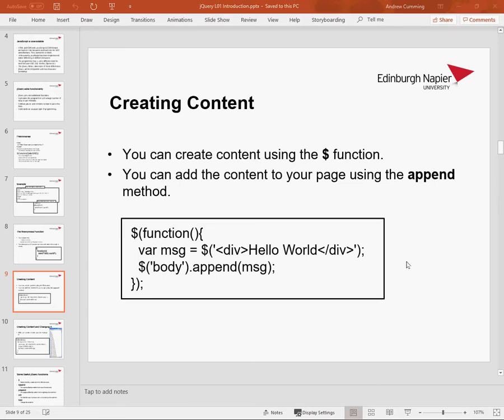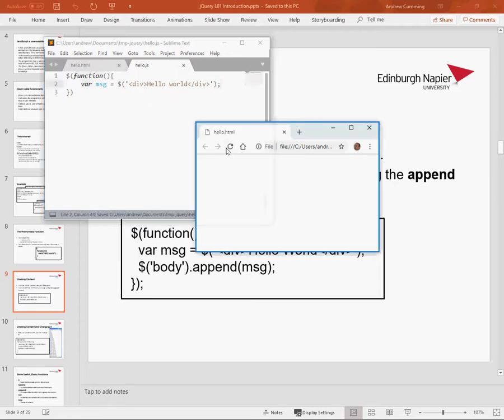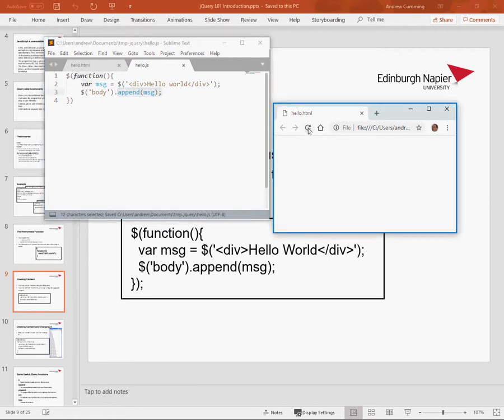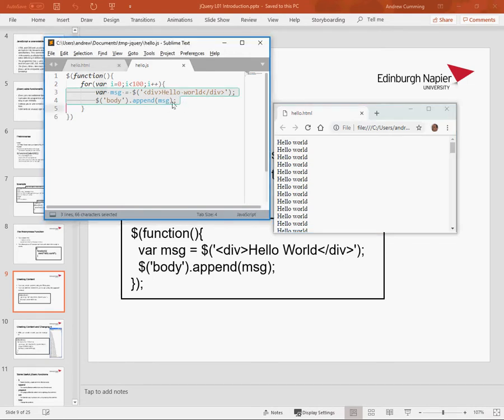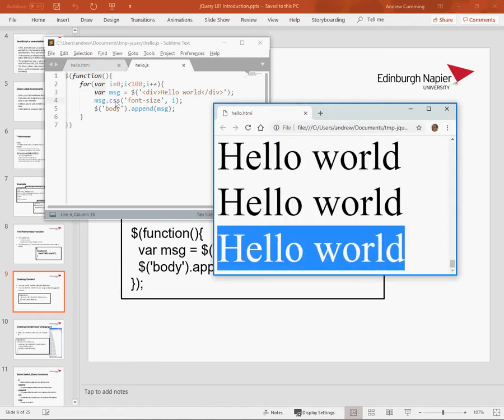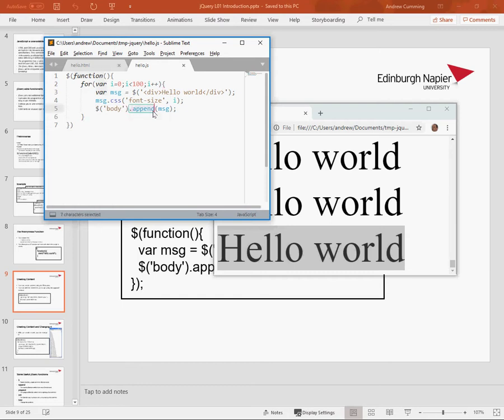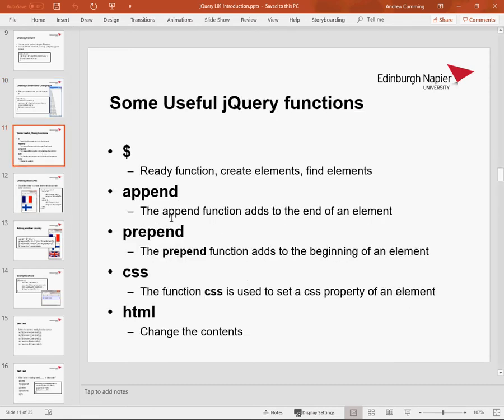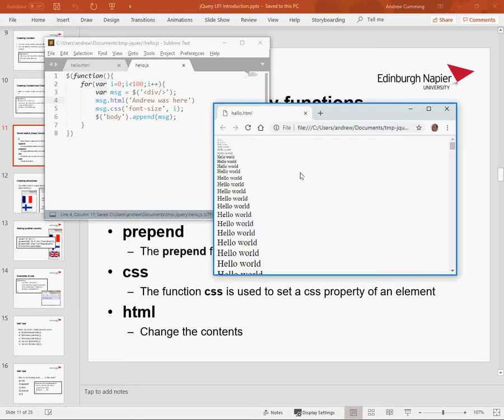jQuery L1 02 Using the $ function